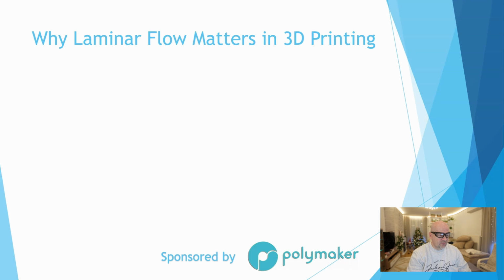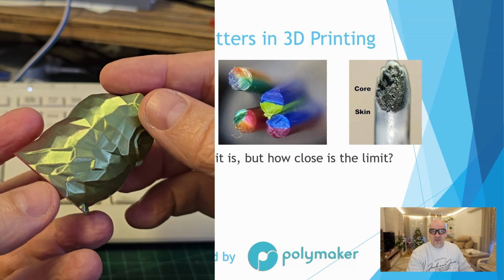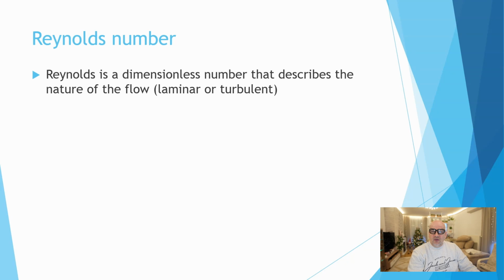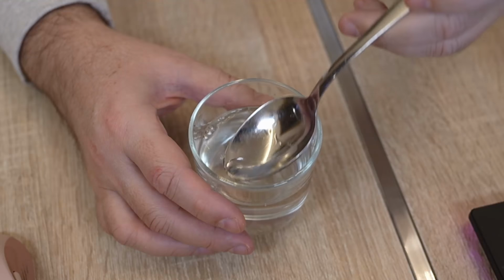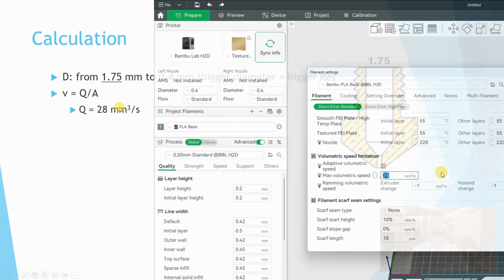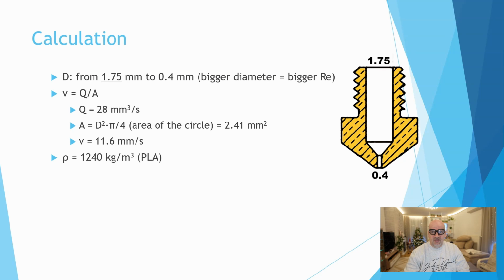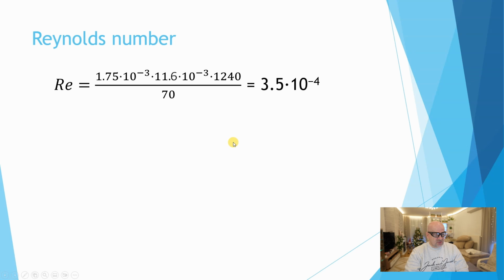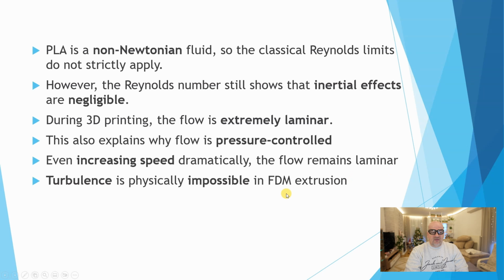Why Laminar Flow Matters in 3D Printing?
In this video, I explain why laminar flow is essential in 3D printing and what actually happens to molten plastic inside the nozzle.
Using a simple Reynolds number calculation, I show that during FDM printing the flow is extremely laminar, and why this remains true even at much higher printing speeds.

This helps to understand:
• why extrusion is pressure-controlled
• why turbulence never occurs in a nozzle
• why stable, predictable flow is important for print quality

No CFD, no overcomplication — just practical engineering logic.

⏱ Chapters

0:00 Introduction
0:51 Why laminar flow matters?
2:04 Reynolds number
2:56 Calculation
4:35 Conclusions